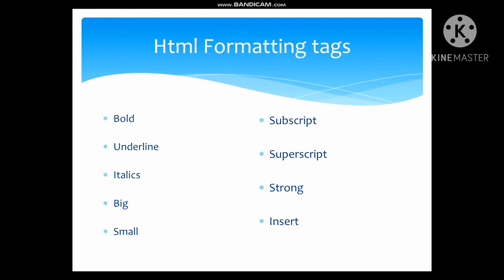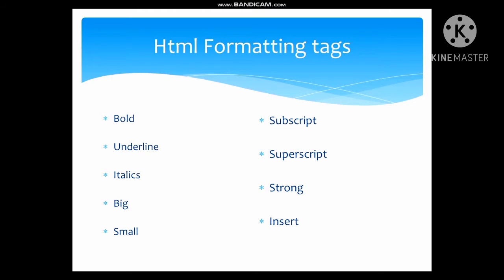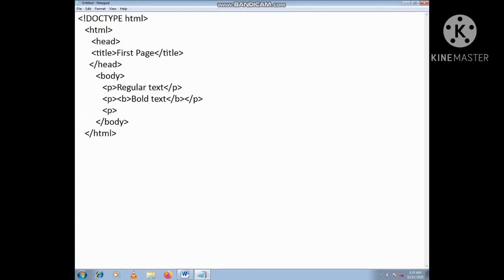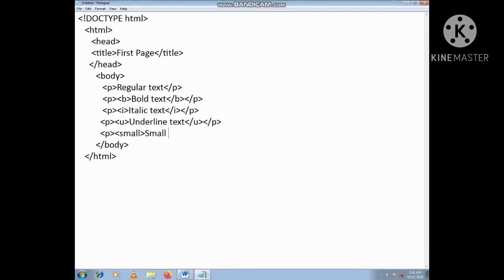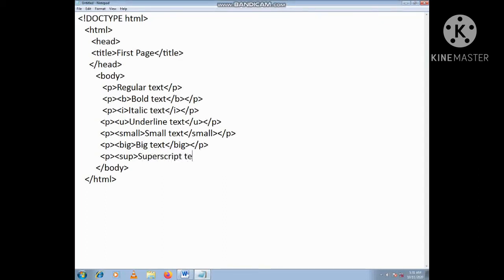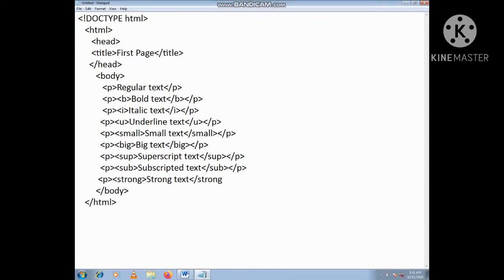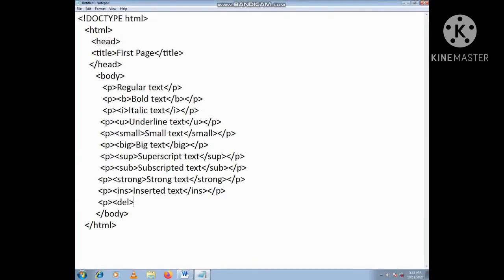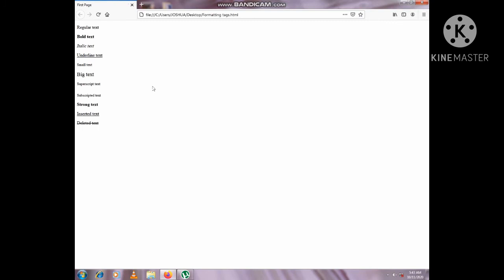HTML beginners tutorials :02 Formatting tags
In todays tutorial we will be going through some formatting tags used in html.If you have any questions please feel free to ask me in the comments section.Thanks for watching the video and i'll see you in the next video.Bye